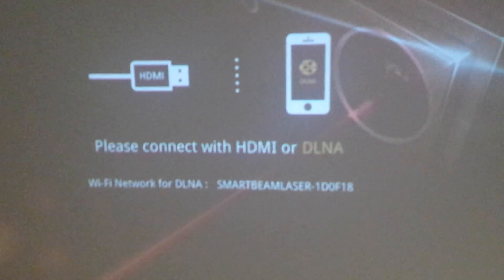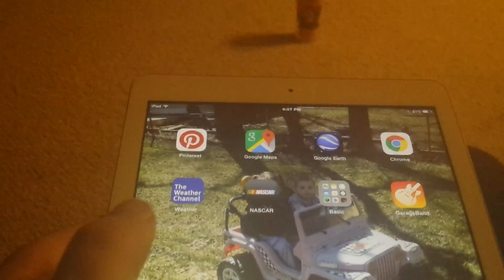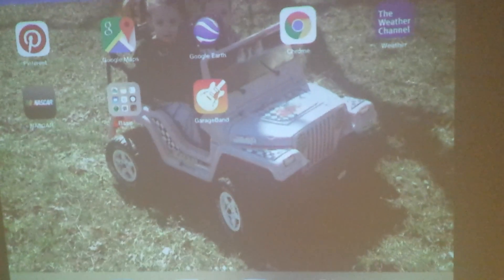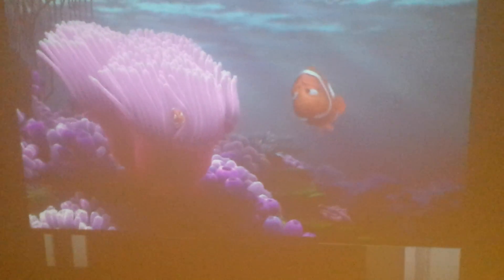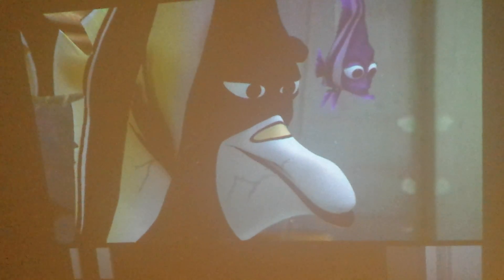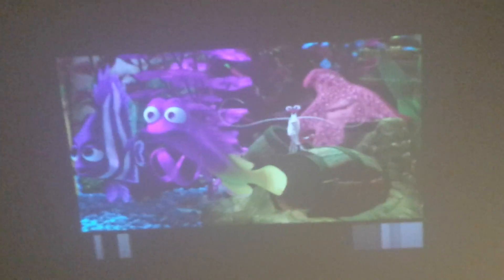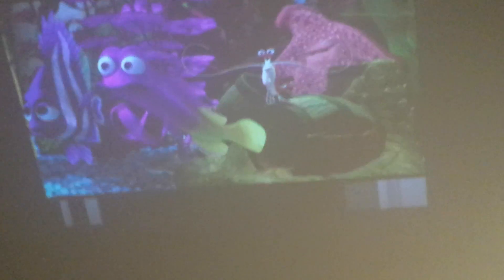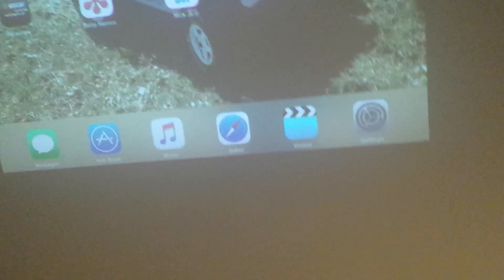Uo smart beam laser via IOS wireless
Wireless mirroring of ios device